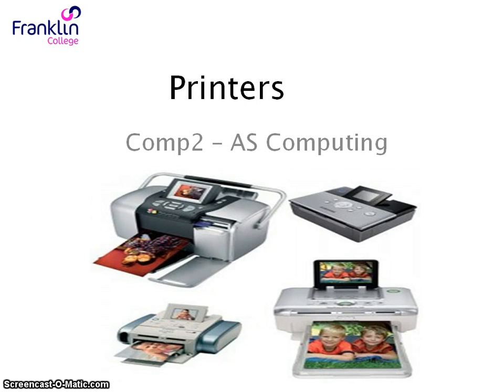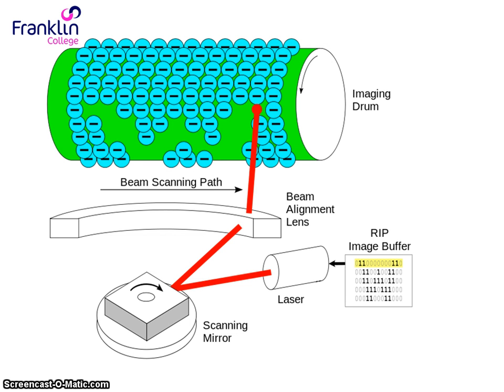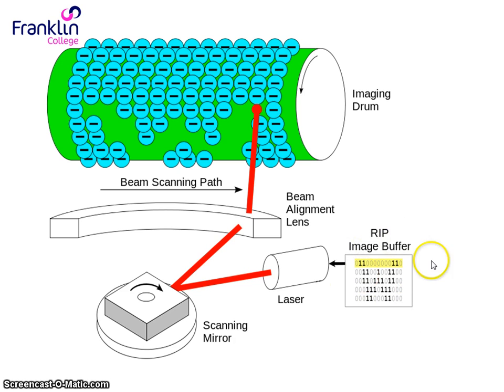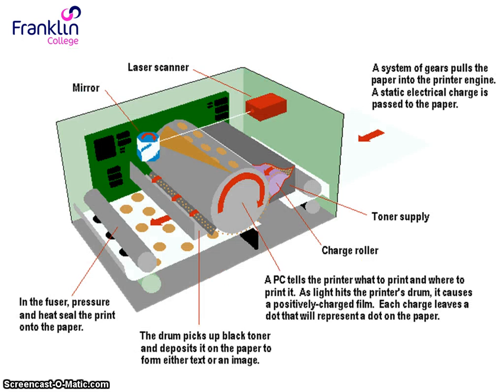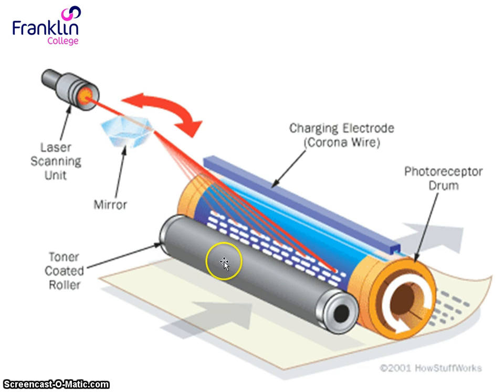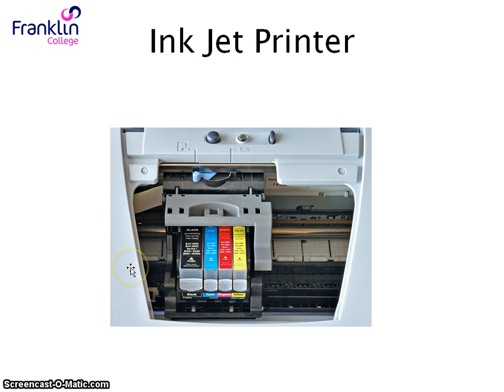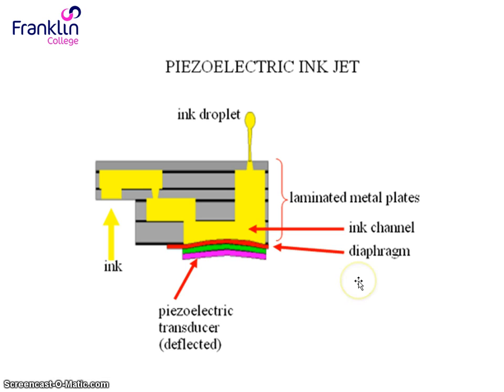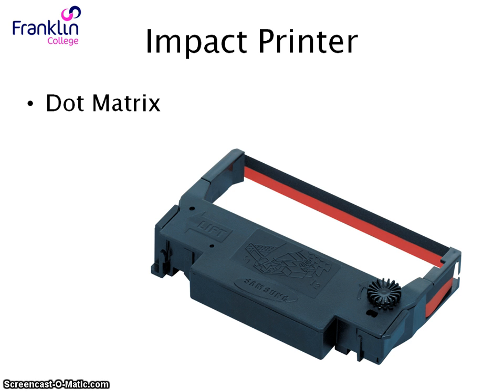AQA Computing - Different Types of Printers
A video for COMP2 of AQA AS Computing on how the different types of printers work. This video covers Laser Printers and discusses print drum, laser, toner and how this works as well as discussion on the Ink Jet Printer and how ink is placed onto the page.